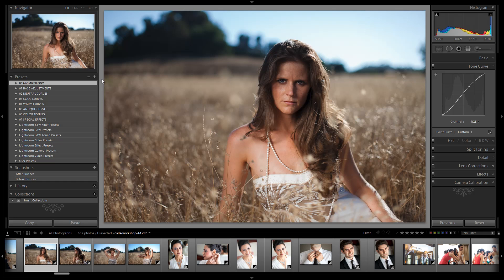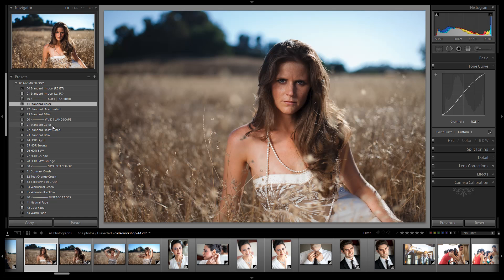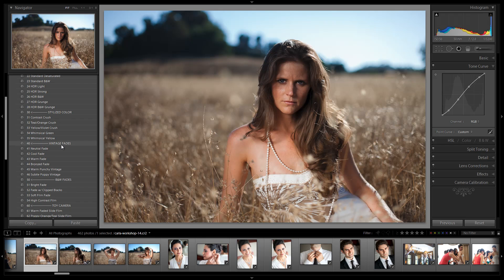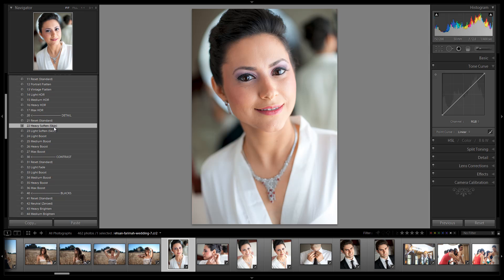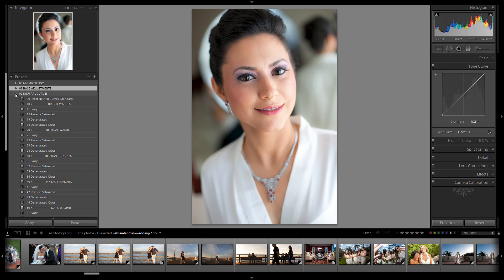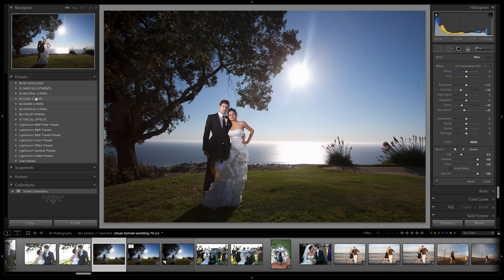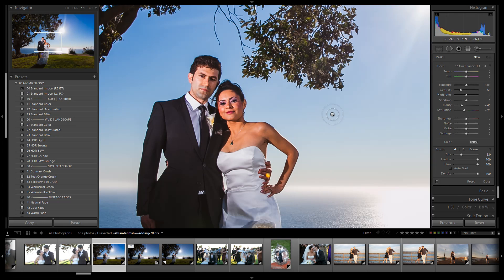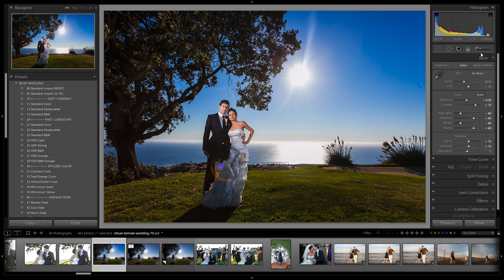Lightroom 4 Preset System Version 1.2 Update Tutorial - What's New in Version 1.2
In this video, we will be demonstrating the new features in the 1.2 update to the Lightroom 4 Preset System

If you didn't already receive the automatic update, or if you lost your purchase confirmation email. We will verify in the system and send you the download links manually. Thanks!